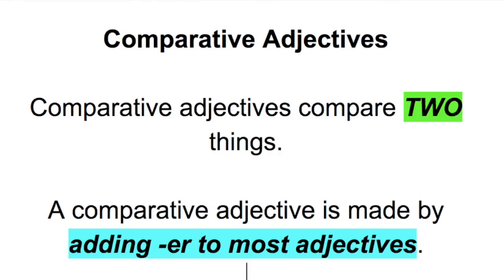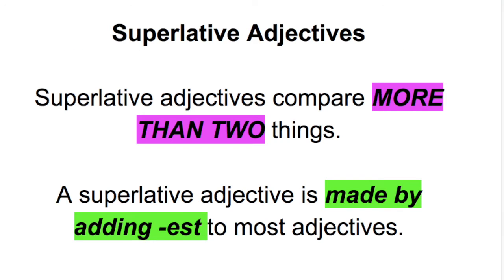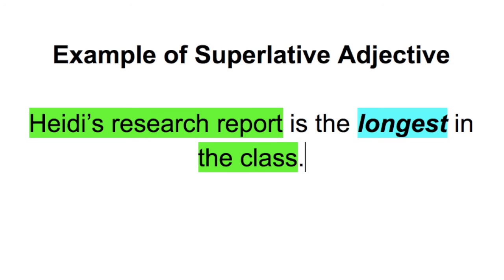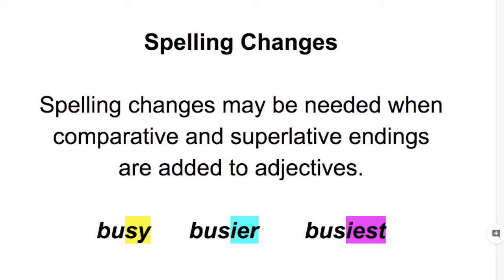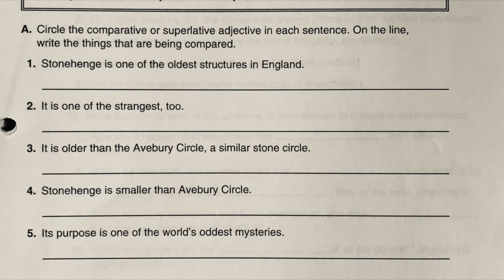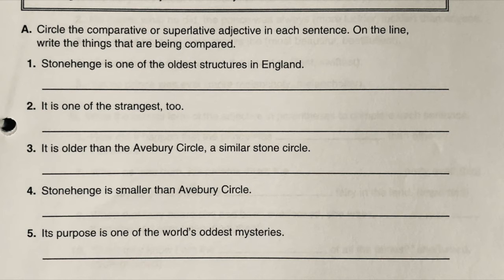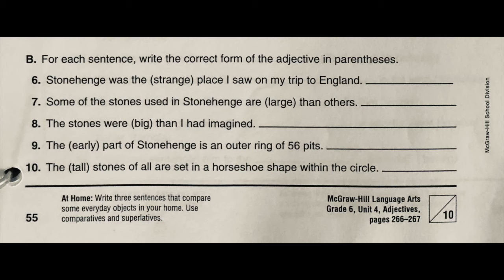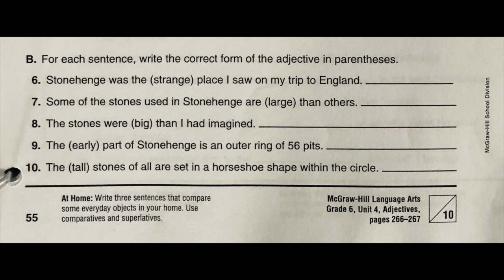Articles_5th Grade